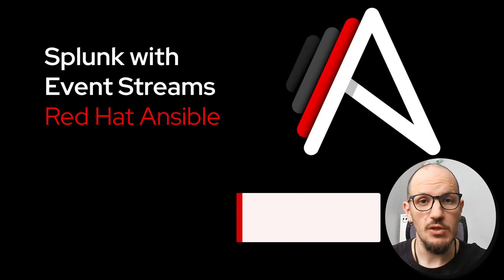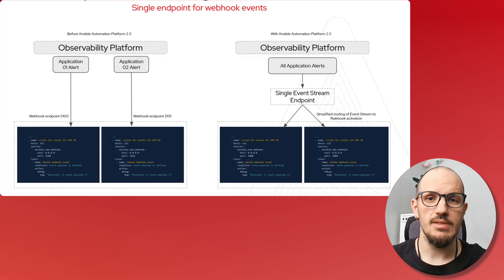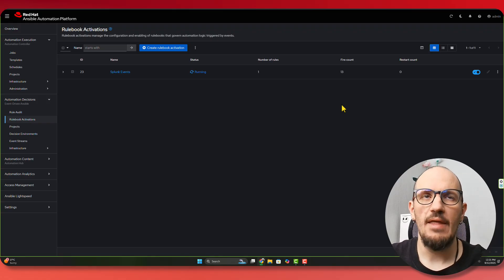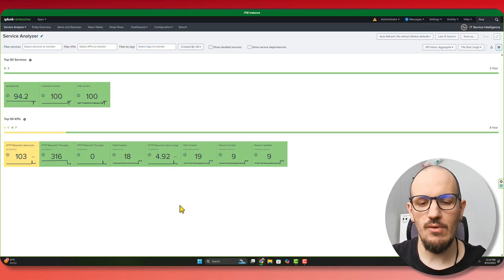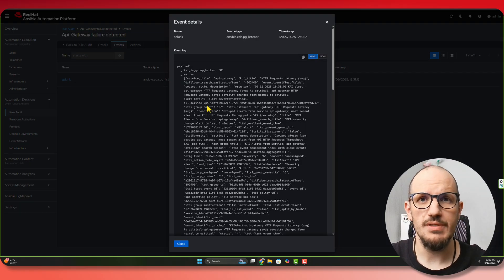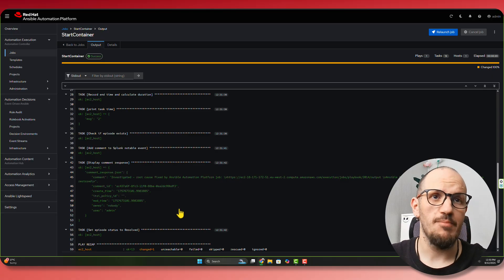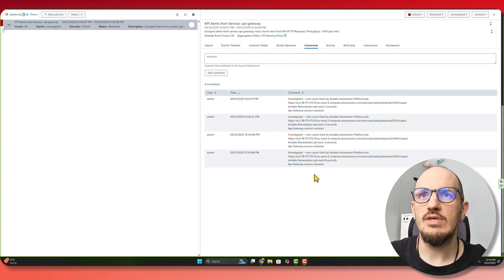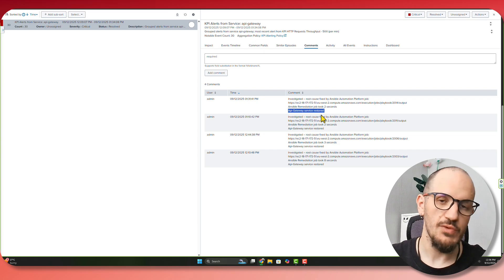Ansible Automation Platform: Splunk with event streams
Discover how Splunk and Red Hat Ansible work together to create intelligent, automated workflows that respond to your infrastructure in real-time.

In this video, you’ll learn:

- How Event-Driven Ansible processes and acts on alerts received directly from Splunk

- Real-world use cases including automated incident remediation and infrastructure self-healing

- How to extract and use data from the Splunk payload within your Ansible Playbooks, including the Episode ID, to ensure a full-lifecycle resolution

This video walks you through how this integration empowers your team to automate complex workflows triggered by real-time data insights from Splunk. It’s a great resource for DevOps engineers, SREs, IT operations teams, and automation architects looking to enhance their observability and automation strategy.

To learn more about everything you'll find in AAP 2.6,